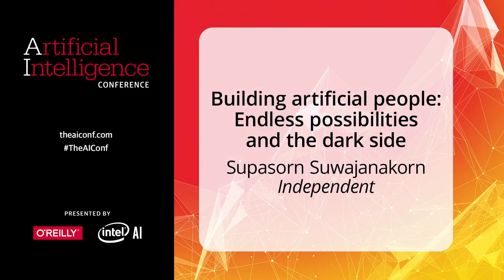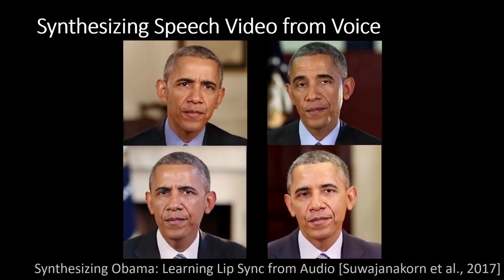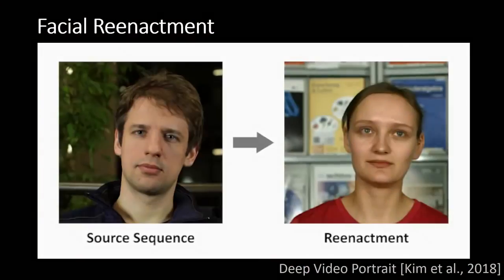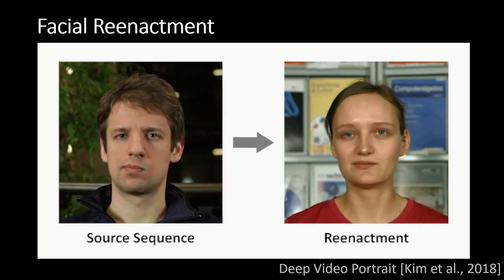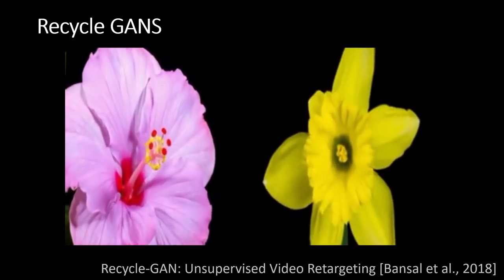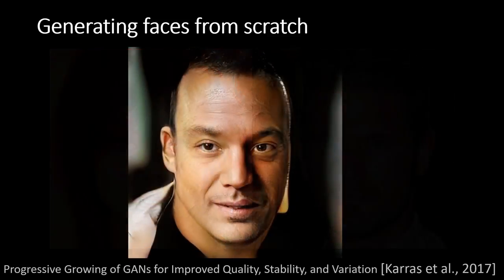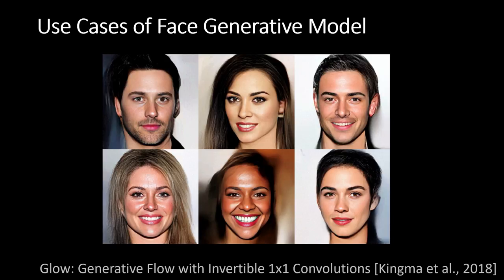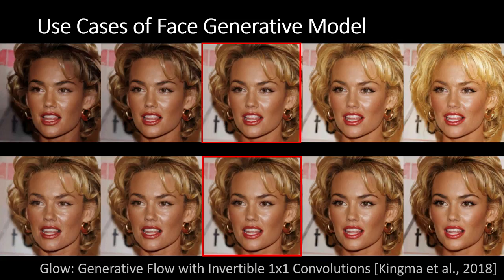Building artificial people: Endless possibilities and the dark side- Supasorn Suwajanakorn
Supasorn Suwajanakorn (VISTEC (Vidyasirimedhi Institute of Science and Technology))

Supasorn Suwajanakorn is a computer vision researcher who recently developed a technique that can synthesize a speech video of President Obama by learning from existing video footage. His earlier work includes a novel method to reconstruct a 3D face model of anyone just from their photos, which was awarded the Madrona Prize and the Innovation of the Year in 2016, as well as a software that predicts an age-progressed photo of a missing child. Previously, he was a research resident at Google Brain. Supasorn holds a PhD in computer science from the University of Washington.